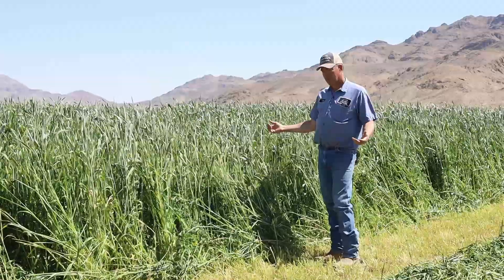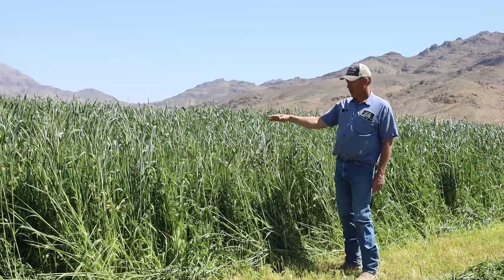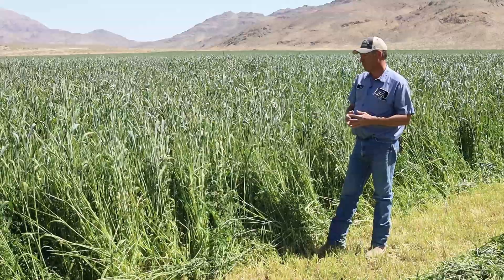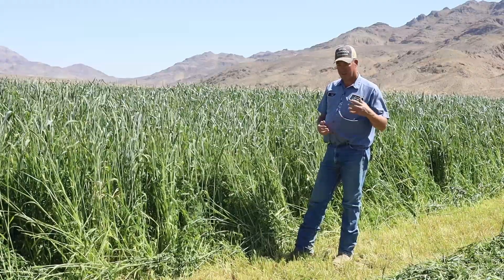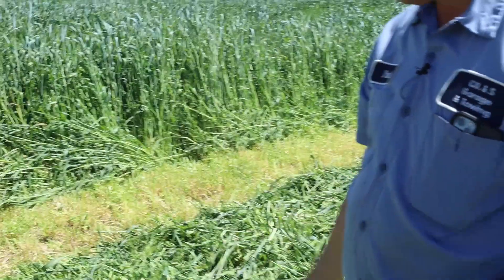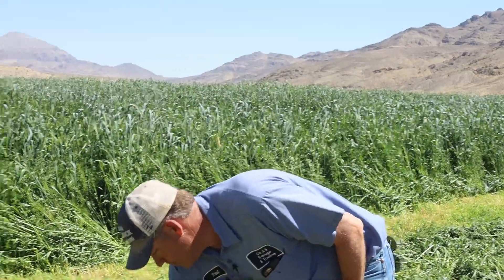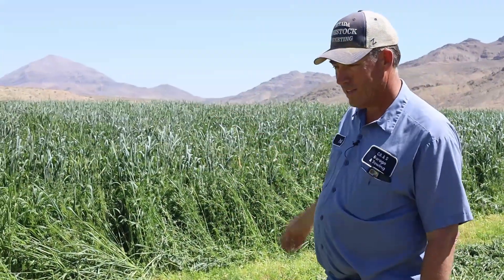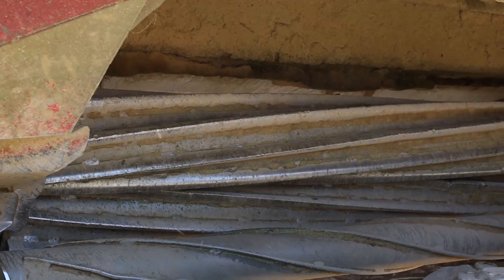Cutting Hay in the Nevada Desert. Our First Crop!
We discuss some of the science behind cutting hay and what factors to consider when planning to cut your first crop. We cut hay to use as feed for our Cannon Ranch beef here on the ranch. It is important for us to grow the highest quality crop to produce the highest quality beef!

Fill your freezer with certified all-natural beef born and raised here on our ranch